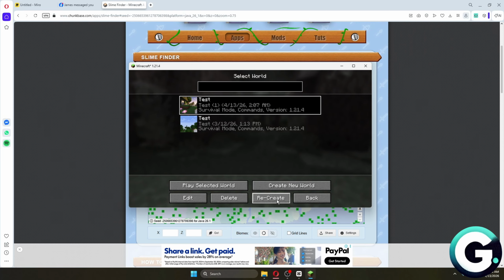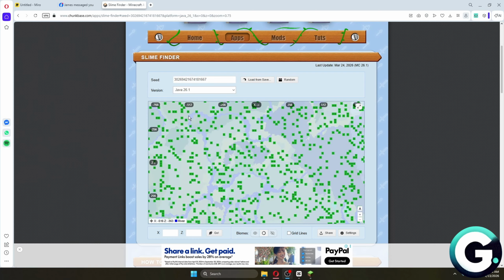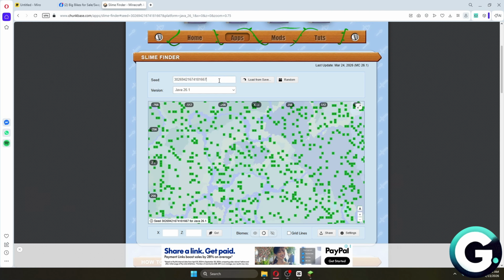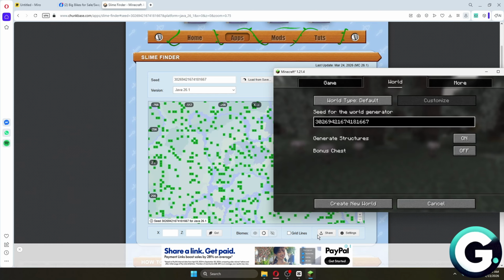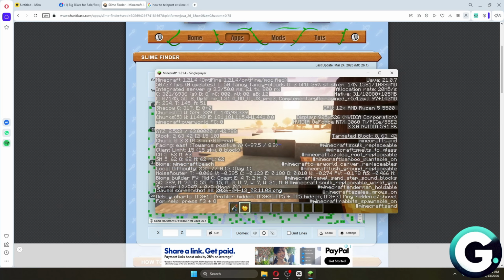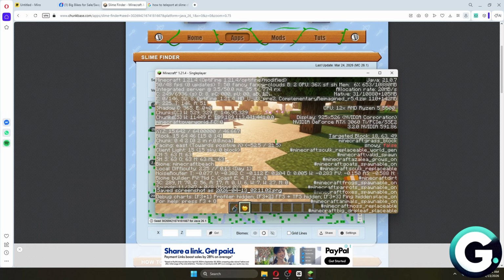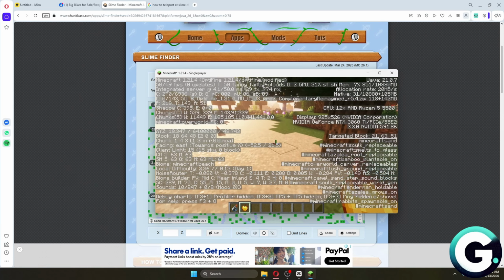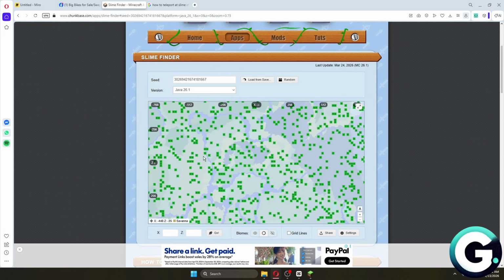How to FIND Slime Chunks in Minecraft (EASY) 2026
How to Find Slime Chunks in Minecraft (EASY) 2026 shows a simple method to locate slime chunks quickly in your world. Learn how to check chunk positions and identify spawning areas without confusion. This helps you farm slime more efficiently and save time searching underground.